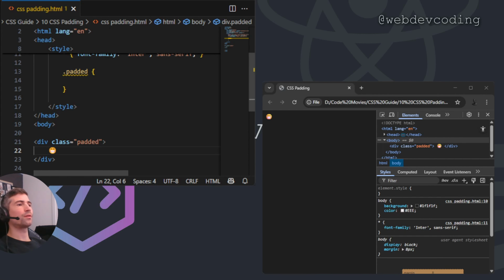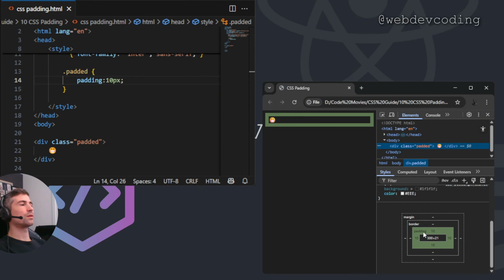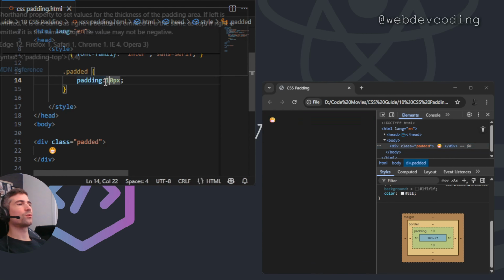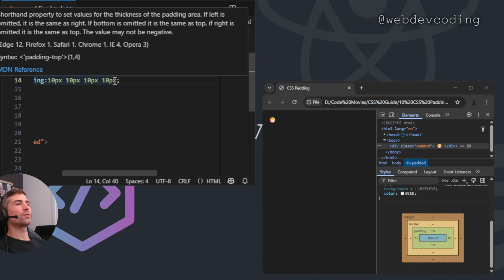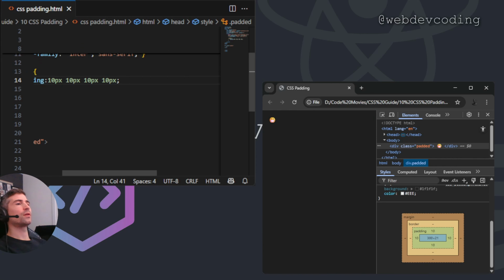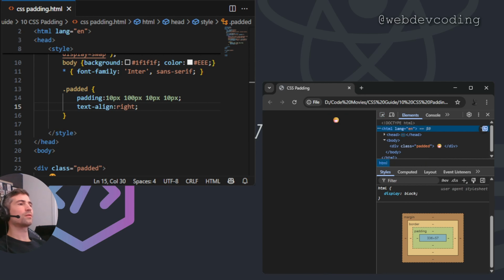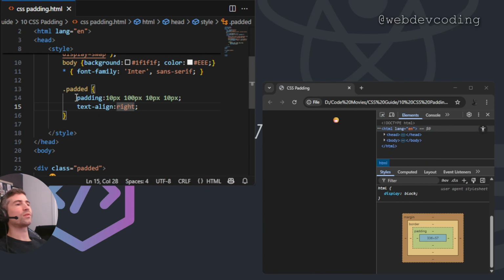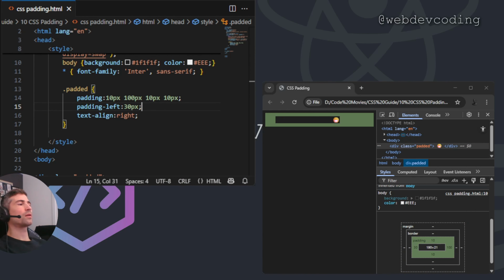What is CSS Padding and How to use it?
Loading up the dev tools again for some CSS Padding, what is CSS Padding it and how to use CSS Padding.